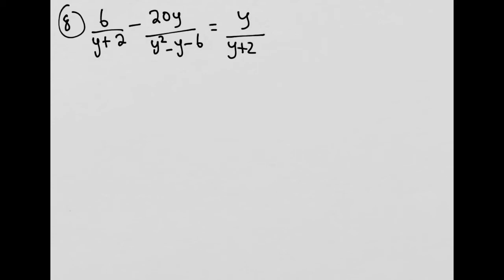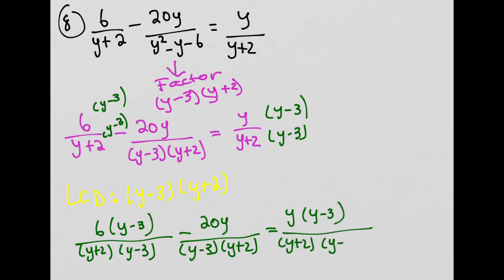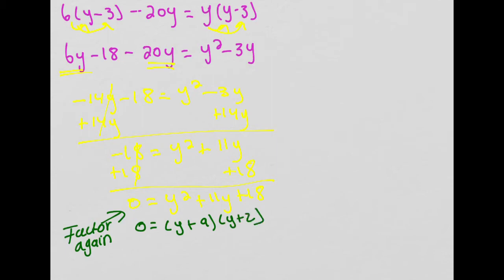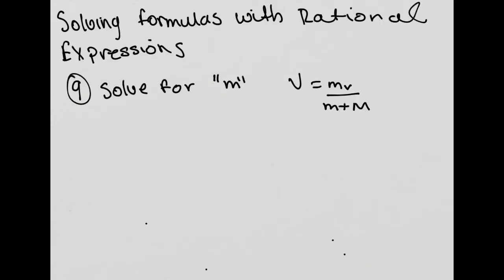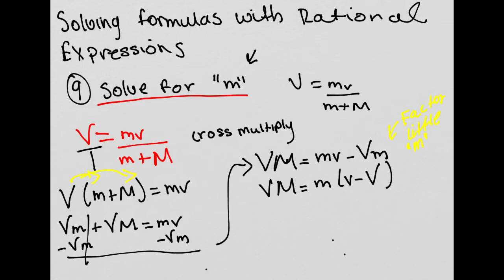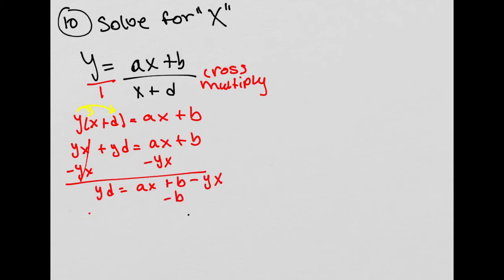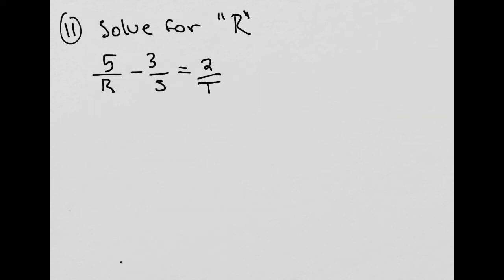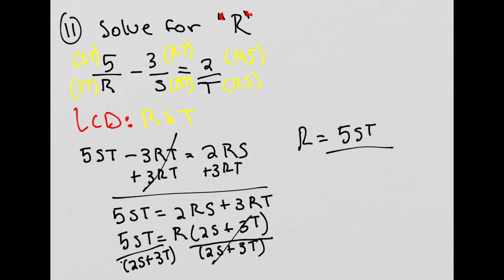Solving rational equations part two